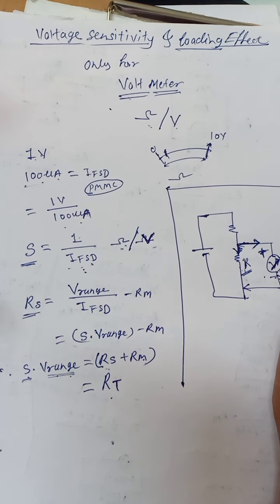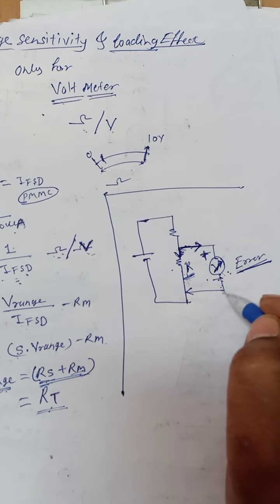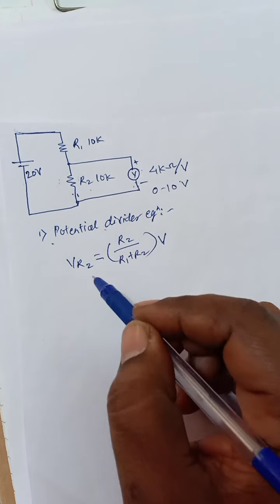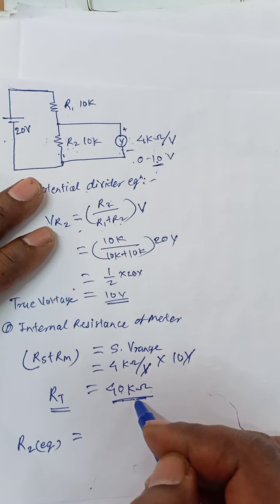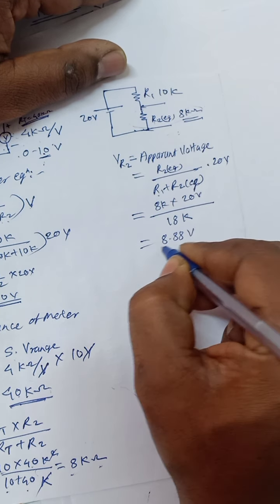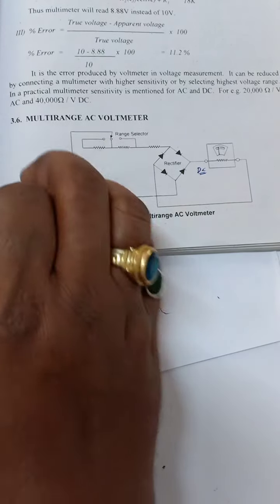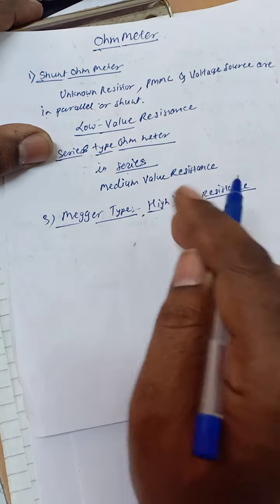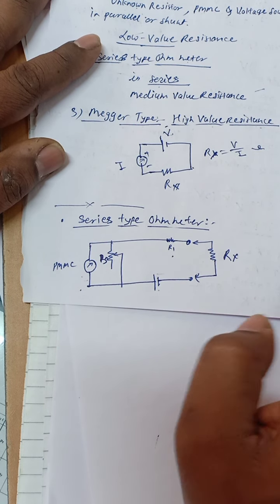loading effect and ohm meter